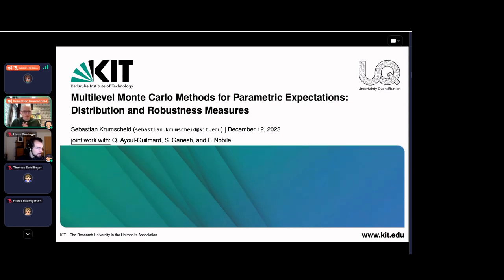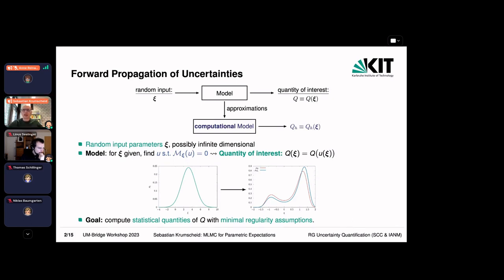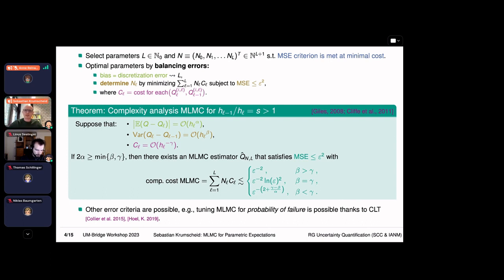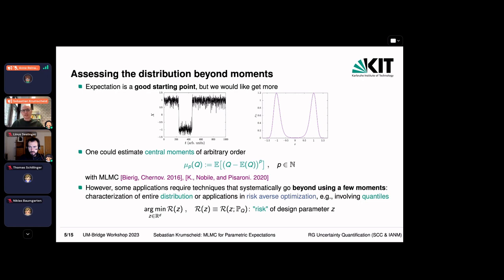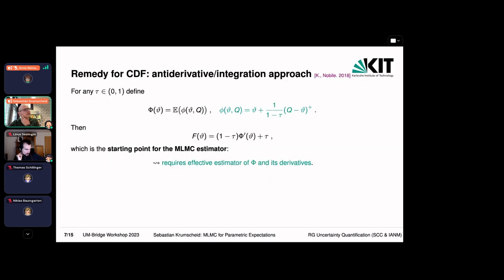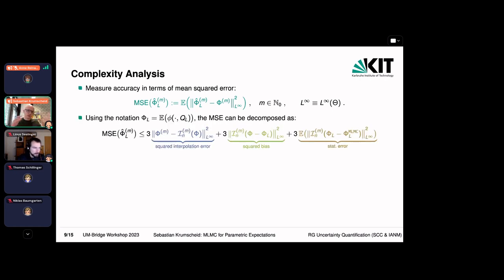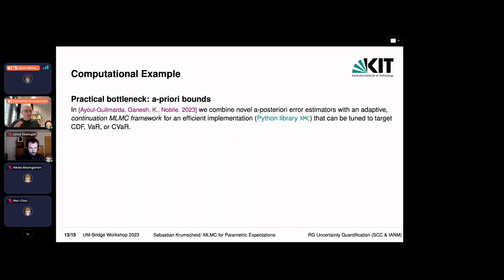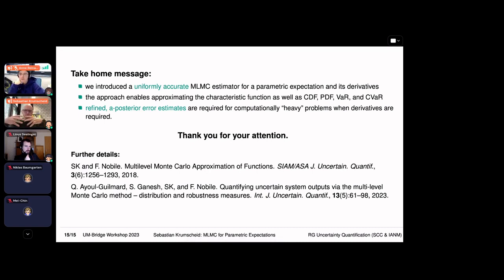Sebastian Krumscheid (KIT): Multilevel Monte Carlo Methods for Parametric Expectations